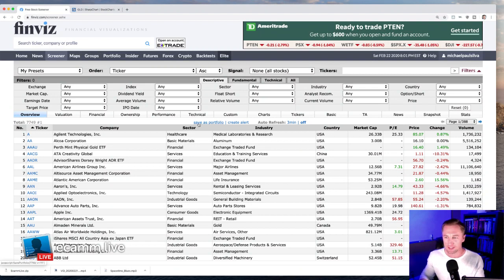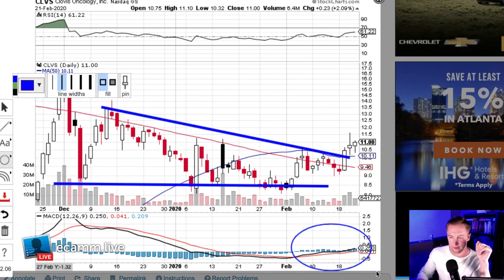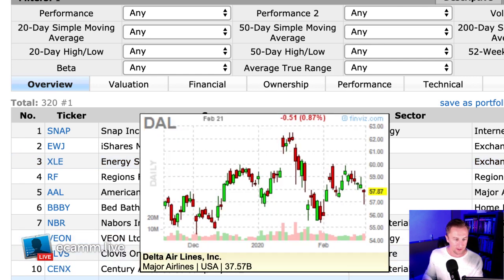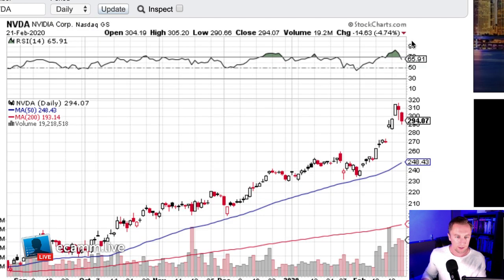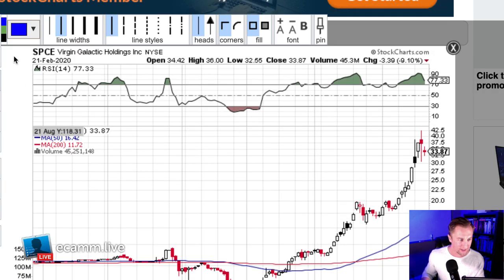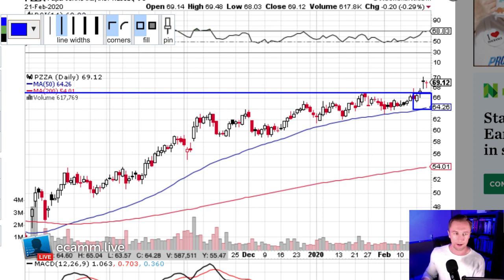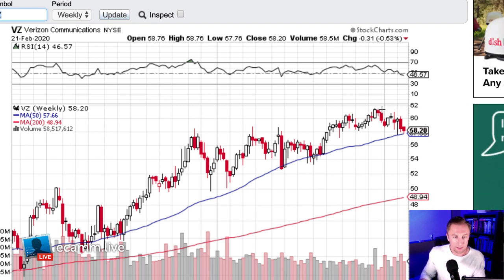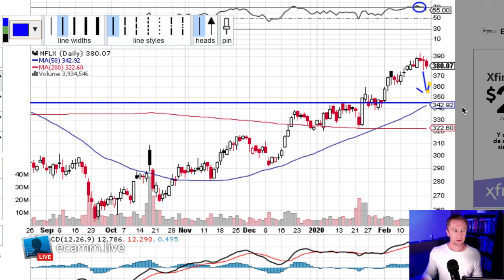LIVE Picking Stocks For Day Trading + Swing Trading | Weekly Scan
In this live broadcast, I will be picking stocks for day trading and swing trading. I will be using the free scanner from finviz to find and locate the stocks for day trading and utilizing stockcharts.com to annotate on them.

If you want me to pull up any charts and give you my feed back, just drop a comment!